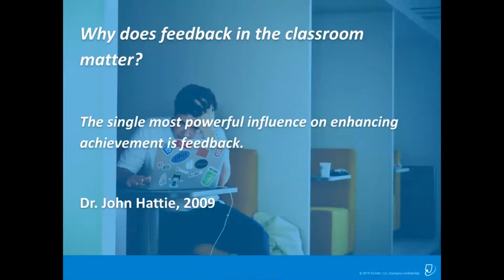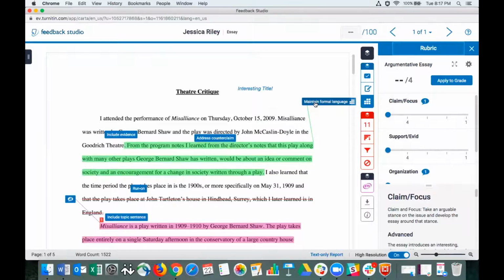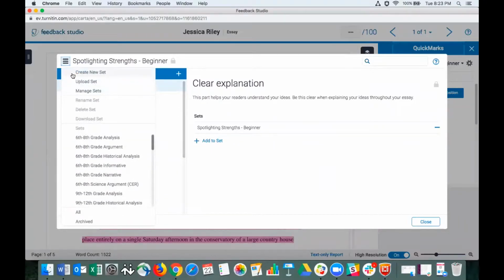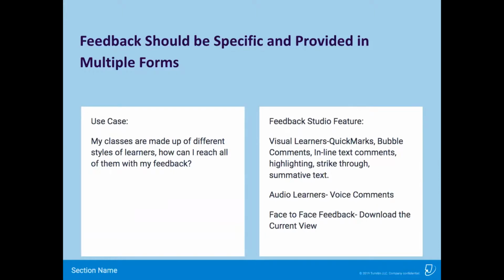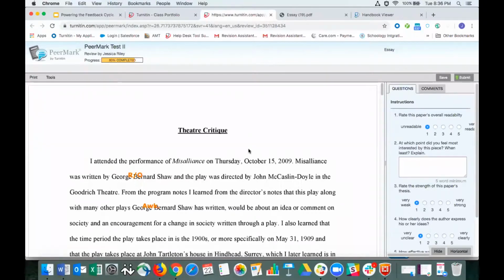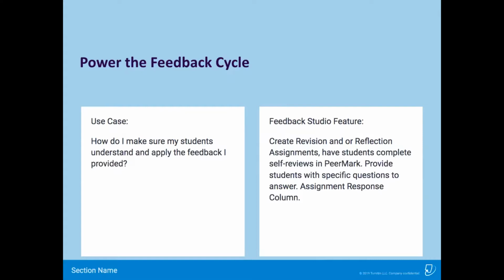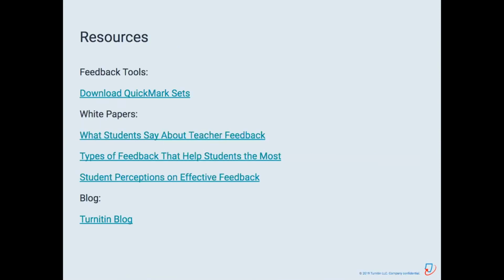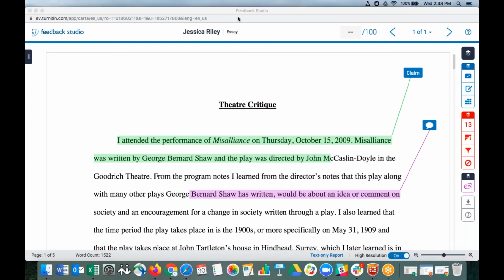Powering the Feedback Cycle with Turnitin Feedback Studio for Middle School and High School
Students grow and succeed when they get high quality feedback from their teachers. Turnitin Feedback Studio is built to power and accelerate that process. Learn how to make the most of features like QuickMarks, in-line rubrics, voice comments, and unlimited submissions to provide more to your students more efficiently so that they can achieve even higher heights.